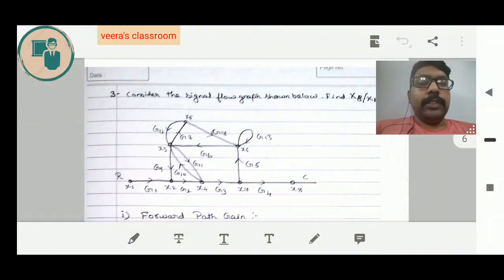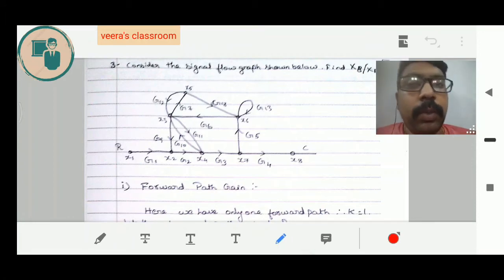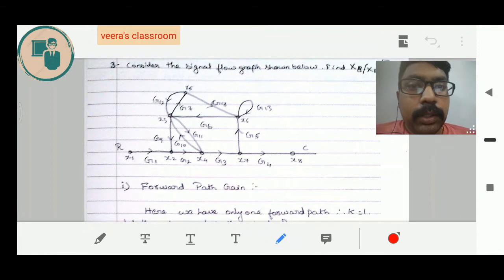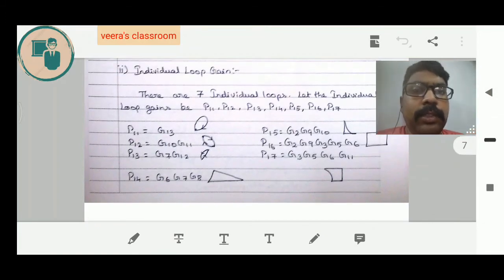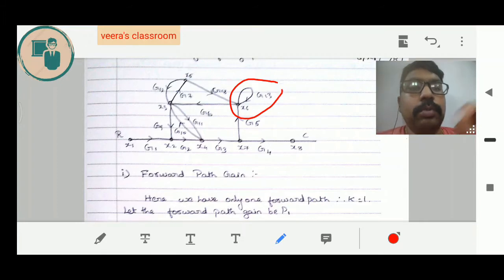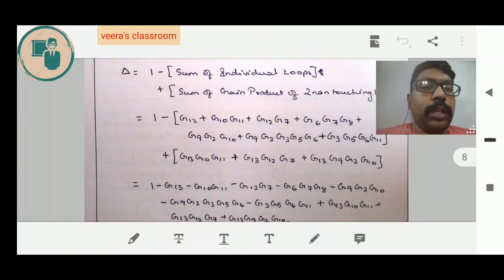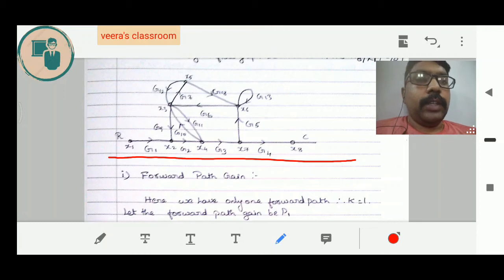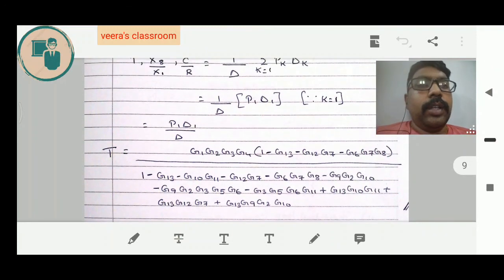CONTROL SYSTEM - SIGNAL FLOW GRAPH PROBLEM 3-MASON GAIN FORMULA - LECTURE 15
Lecture 15
SIGNAL FLOW GRAPH PROBLEM 3

         - what is signal flow graph
         - advantages of signal flow graph over block diagram reduction
         - signal flow graph rules
         - conversion of block diagram to signal flow graph
         - Mason's gain formula
         - Signal flow graph problems